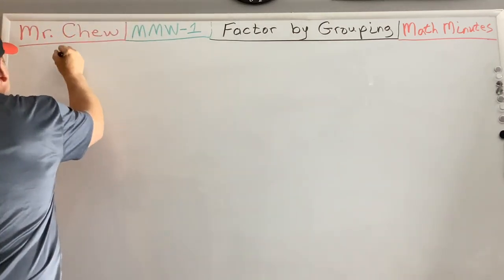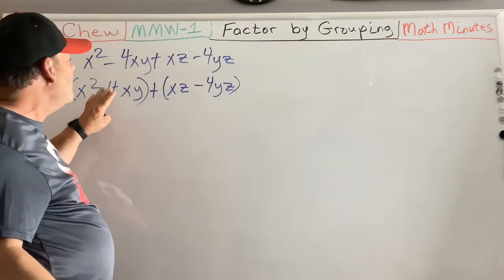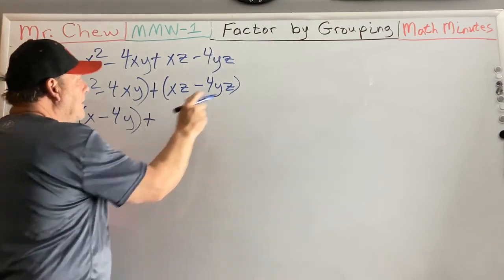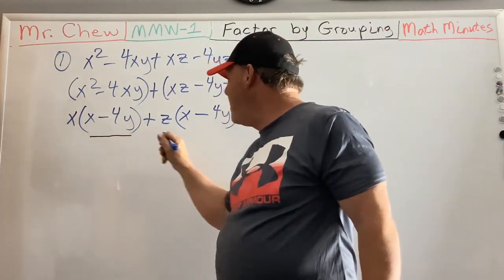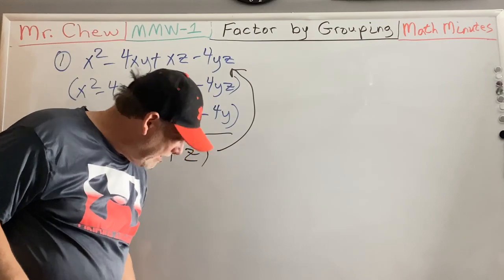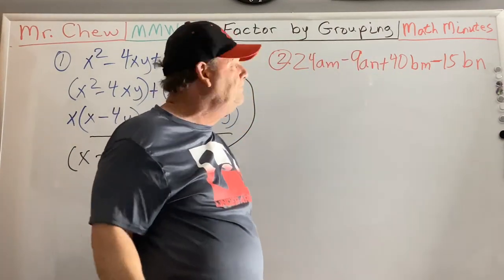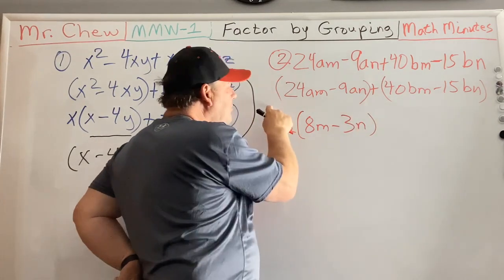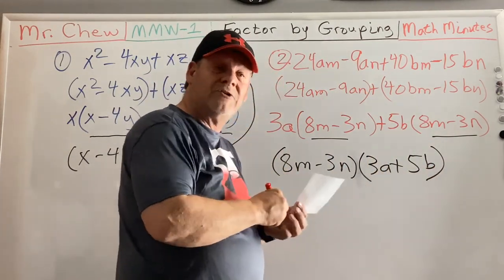MathMinute with Mr. Chew MMW-1A Factor by Grouping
MathMinute with Mr. Chew at the Whiteboard MMW-1A Factor by Grouping Practice
This video is a shorter version of my algebra videos for math practice. These two polynomials can be factored by grouping. After grouping the first two terms and the last two terms, factor out the GCF. Find the common binomial to factor out of the two groups with GCFs, and then “BOOM BABY.” Subscribe to my YouTube Channel and watch other helpful videos in the MathMinute Playlist that is attached to the end of the video, or search my YouTube channel after you subscribe.